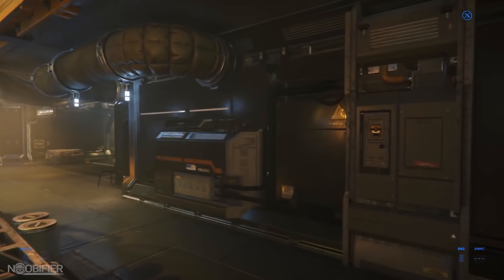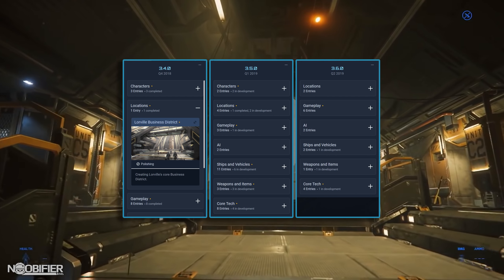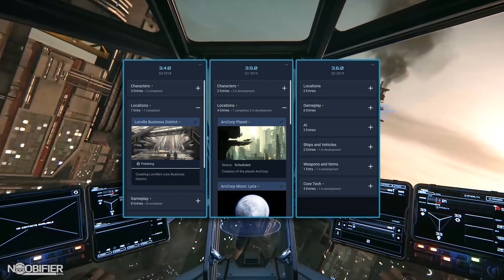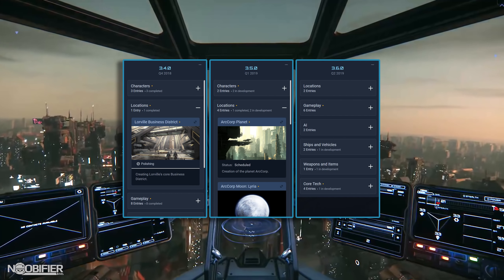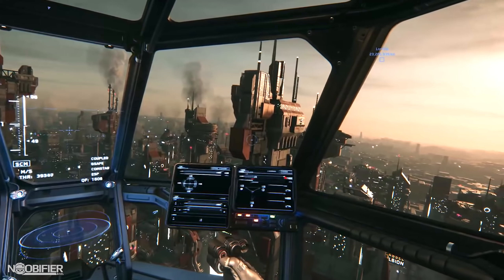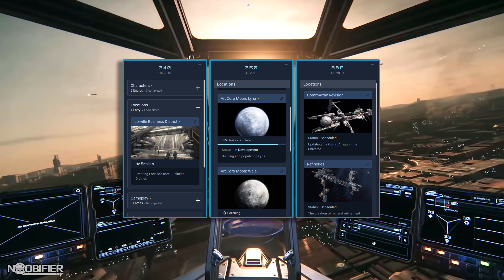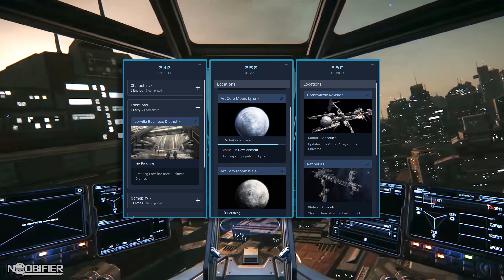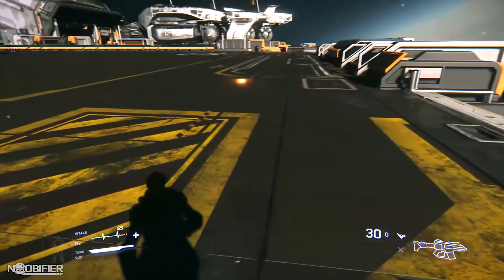2019 Updated Locations Roadmap to 3.6 - Star Citizen